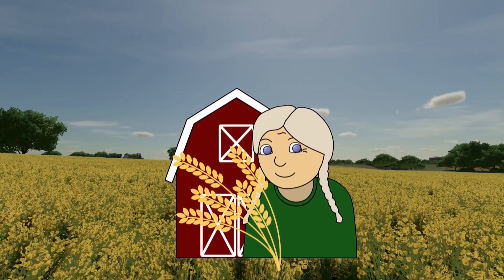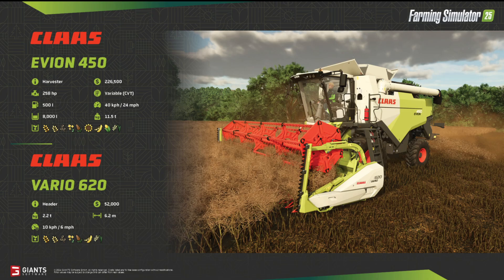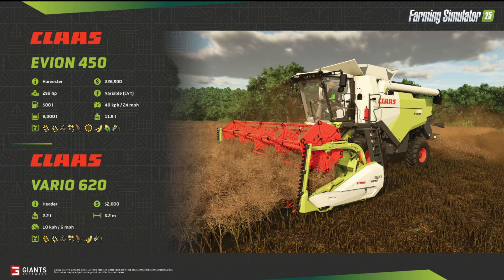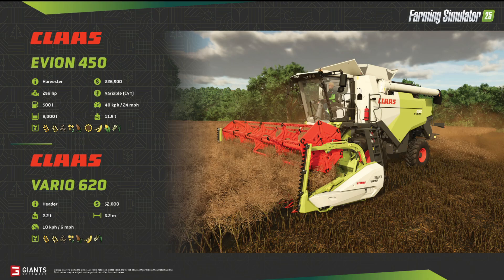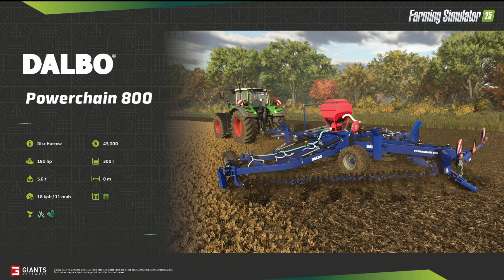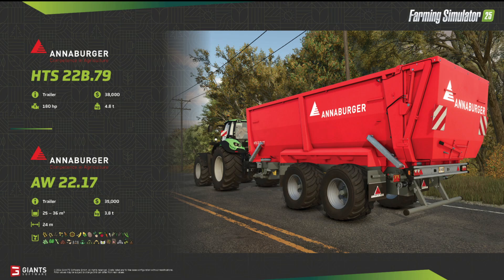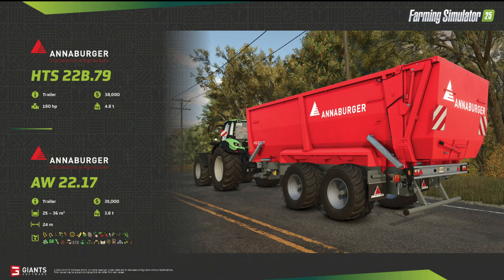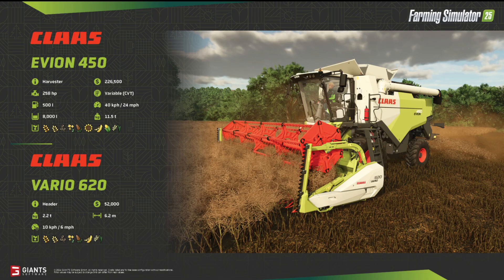FS25 Fact Sheets #4: Claas, Oxbo and more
In this Fact Sheet Friday we see, among other things, a combine harvester from Claas and a pea harvester from Oxbo.

Best wishes Eva aka Granny Tana